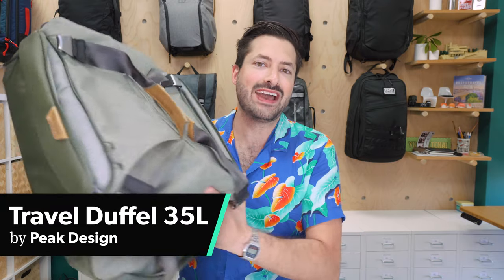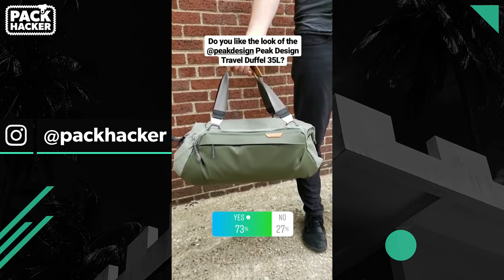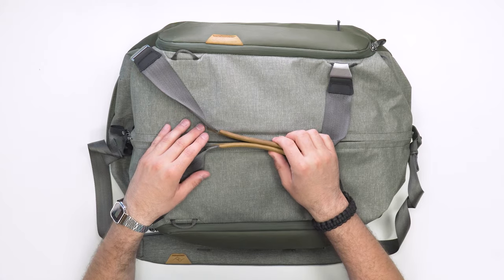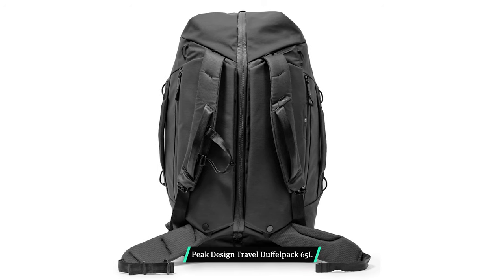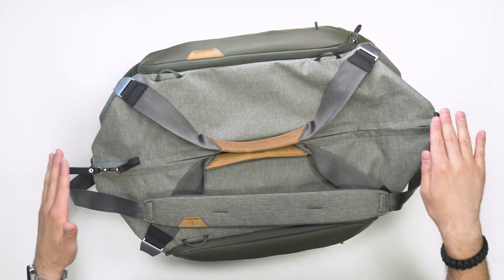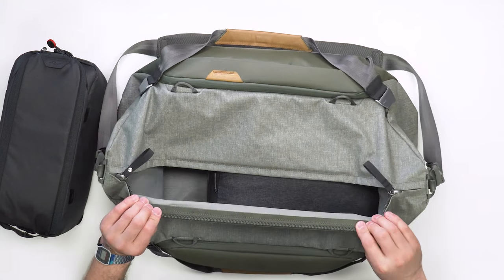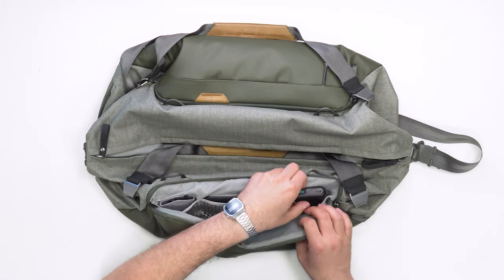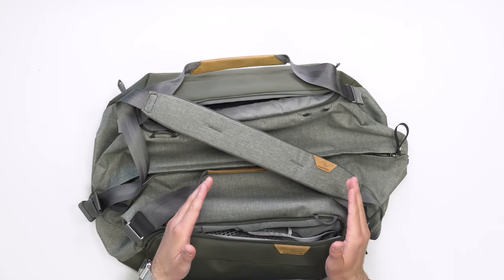Peak Design Travel Duffel 35L Review | Carry-On Sized Duffle Bag With Smart Carry Features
The Peak Design Travel Duffel is a 35-liter bag that combines the simplicity of a traditional duffel with smart carry features and organization. View Our Full Review

0:00 - Intro
0:40 - Material & Aesthetic
2:58 - External Components
7:19 - Inside the Pack
10:59 - Durability & Testing
11:57 - Pros & Cons
12:25 - The Verdict

Is there room for improvement on the humble duffel? According to Peak Design, there is.

Although to be fair, we’re pretty sure the folks over at Peak Design will never be satisfied with any travel or photography gear—including their own. They’ve become a favorite amongst photographers and travelers alike with their unique, functional, and highly-innovative gear which includes everything from camera straps to messenger bags to tripods and full-blown travel packs. If there’s any brand we’d trust with taking the humble duffel into the 21st (or 22nd, or 23rd) century, it’s Peak Design.

Which brings us to the 35-liter Travel Duffel. This is one of two Travel Duffels available from Peak Design, the other being the 65-liter Travel Duffelpack, which is more of a duffel-backpack-hybrid. In this review, we’re focusing only on the 35-liter Travel Duffel.

Peak Design’s 32-liter Travel Duffel blends the simplistic style of the traditional duffel bag with some of the brand’s signature thoughtful touches, all coming together to make something truly special. Between the magnets, aluminum attachment points, and well-designed logo, the small details throughout this bag really add up to make it more than just a “humble duffel.” Although we have a couple of small nitpicks with this thing, overall it's a great companion on the road, and even better when paired with another bag.

SHOW NOTES:
In this video, Tom Wahlin of Pack Hacker reviews the Peak Design Travel Duffel 35L, a carry-on sized duffle bag with smart carry features.